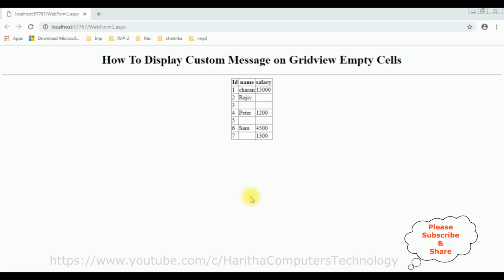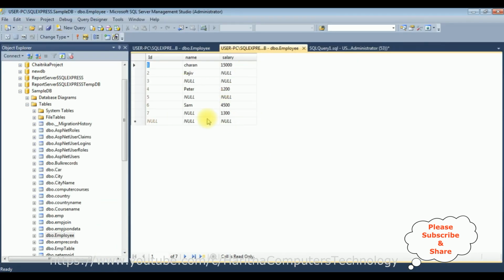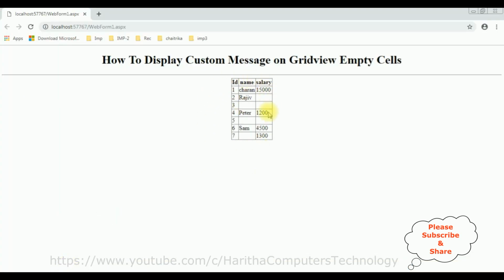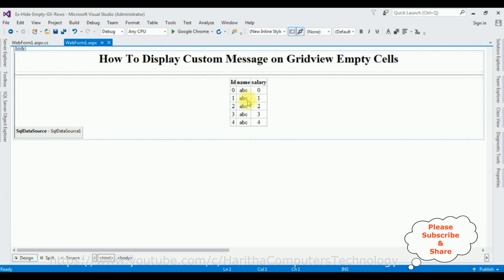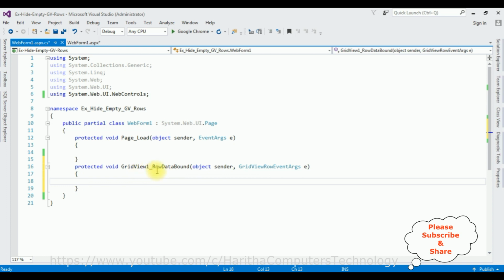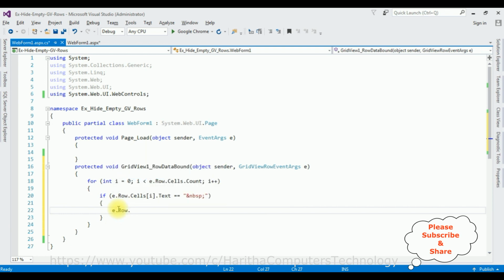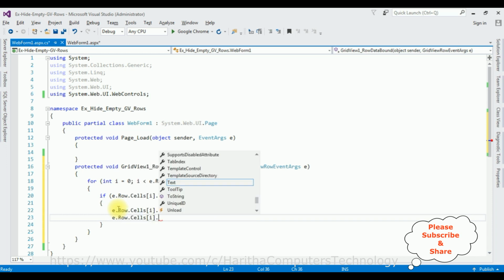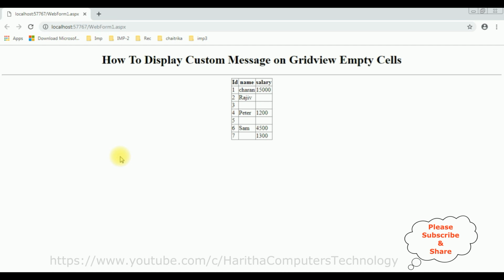gridview empty cells color with custom message c# asp.net 4.6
display color and custom message on a gridview empty cells in asp.net c#